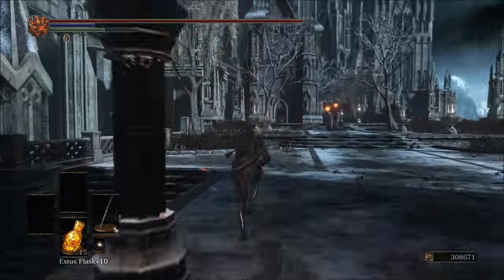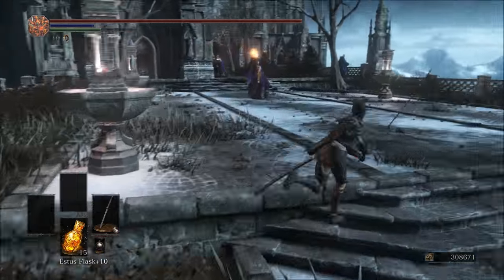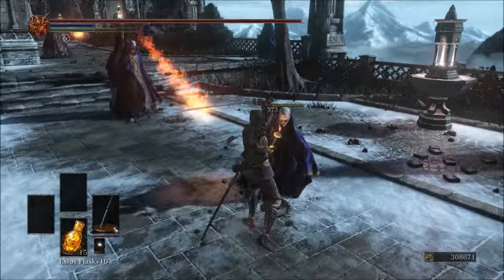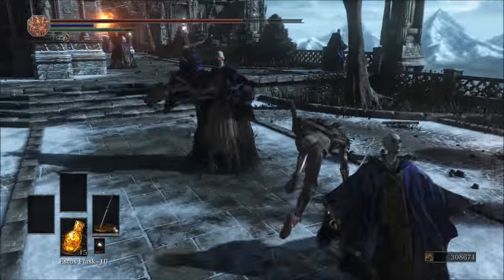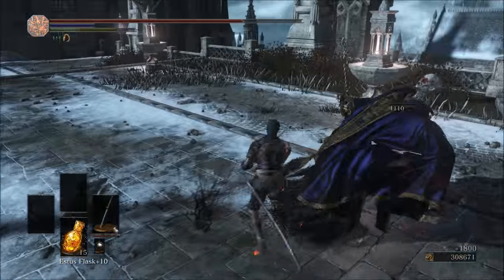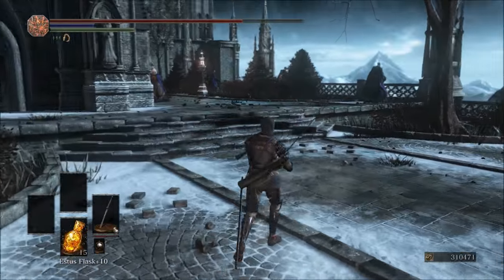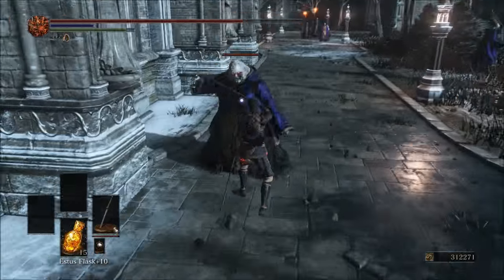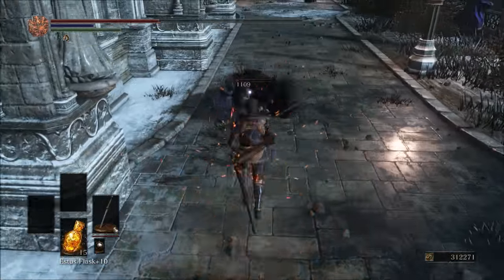Dark Souls 3 - Fastest Human Dreg Farming Method (Aldrich Faithful Covenant)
These items were actually easier to get than I was imagining using this method. Hope this helps you guys out.